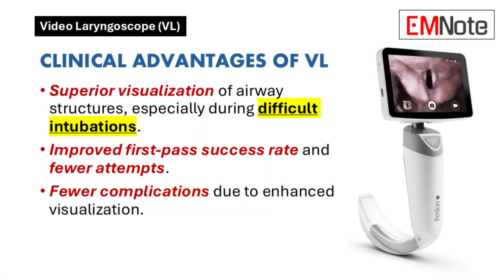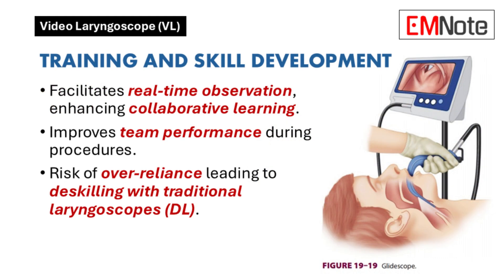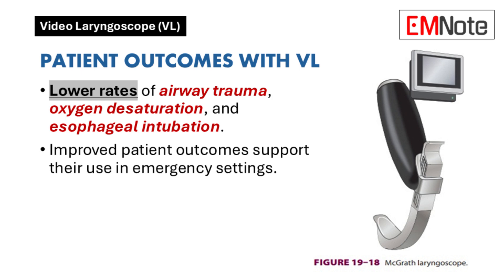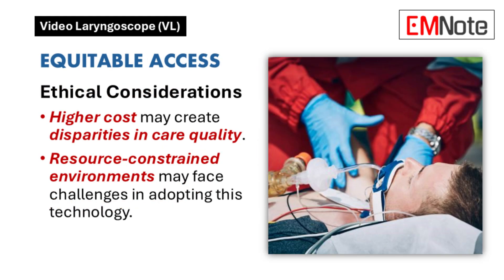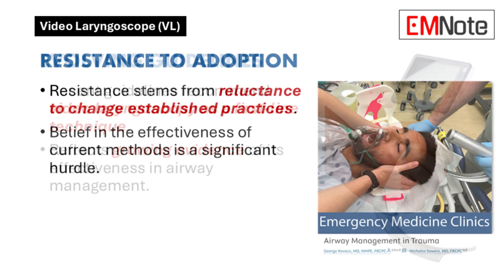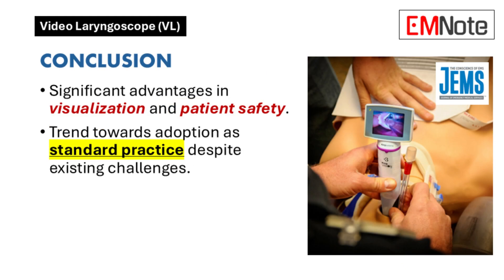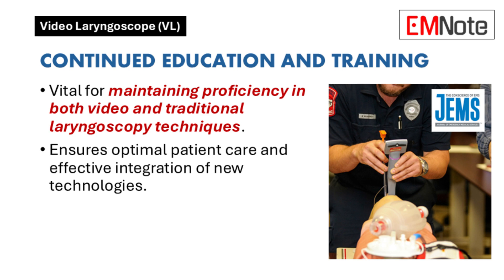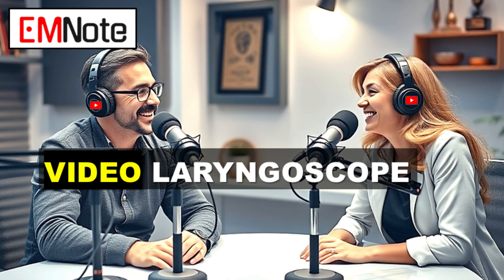Video Laryngoscope vs Direct Laryngoscope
Video Laryngoscope

Clinical Advantages of Video Laryngoscopes
- Superior visualization of airway structures, especially during difficult intubations.
- Improved first-pass success rate and fewer attempts.
- Fewer complications due to enhanced visualization.

Limitations of Video Laryngoscopes
- Fogging, secretions, or blood can obstruct the camera view.
- Potential hindrance to the procedure due to these obstructions.

Impact on Training and Skill Development
- Facilitates real-time observation, enhancing collaborative learning.
- Improves team performance during procedures.
- Risk of over-reliance leading to deskilling with traditional laryngoscopes.

Patient Outcomes with Video Laryngoscopes
- Lower rates of airway trauma, oxygen desaturation, and esophageal intubation.
- Improved patient outcomes support their use in emergency settings.

Cost-Effectiveness of Video Laryngoscopes
- Higher initial cost compared to traditional laryngoscopes.
- Justified by improved patient outcomes, reduced complications, and potential cost savings from shorter hospital stays and fewer legal issues.

Ethical Considerations - Equitable Access
- Higher cost may create disparities in care quality.
- Resource-constrained environments may face challenges in adopting this technology.

Evolving Guidelines and Recommendations
- Recent guidelines recommend video laryngoscopy as a first-line technique.
- Reflects growing evidence of its effectiveness in airway management.

Resistance to Adoption
- Resistance stems from reluctance to change established practices.
- Belief in the effectiveness of current methods is a significant hurdle.

Ongoing Technological Developments
- Research focuses on addressing limitations like equipment size and fogging.
- Continuous innovation is improving video laryngoscope technology.

Conclusion on Video Laryngoscopes in Emergency Departments
- Significant advantages in visualization and patient safety.
- Trend towards adoption as standard practice despite existing challenges.

Key Barriers to Wider Adoption
- Financial concerns need to be addressed.
- Improved training programs are essential.
- Overcoming resistance among experienced practitioners is crucial.
- Technical challenges like fogging and equipment size must be mitigated.

Role of Continued Education and Training
- Vital for maintaining proficiency in both video and traditional laryngoscopy techniques.
- Ensures optimal patient care and effective integration of new technologies.